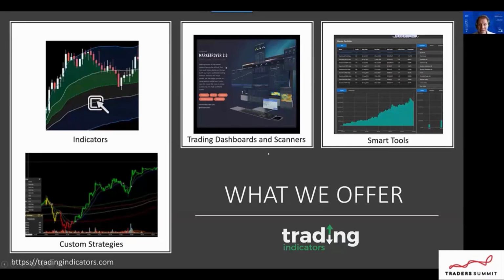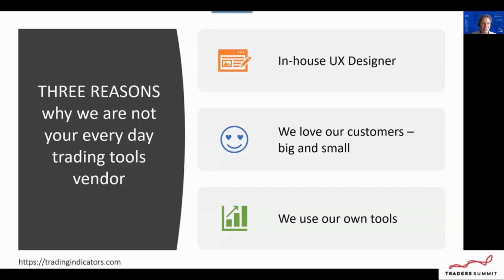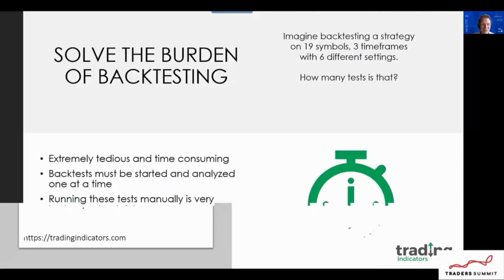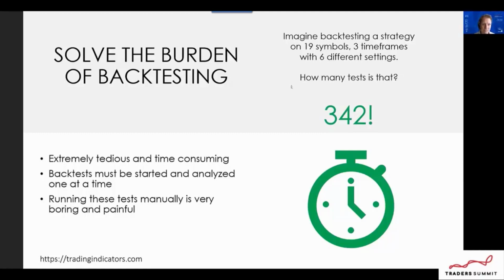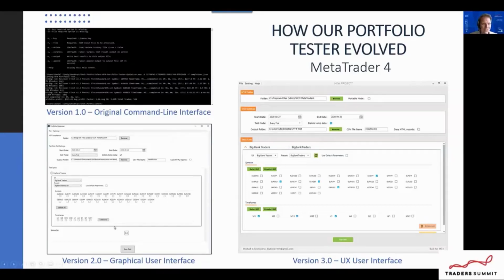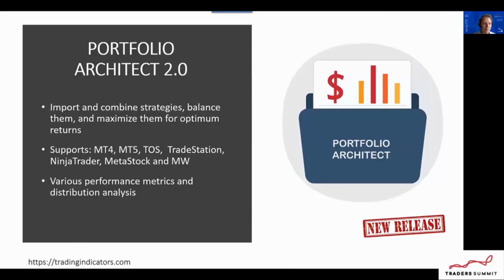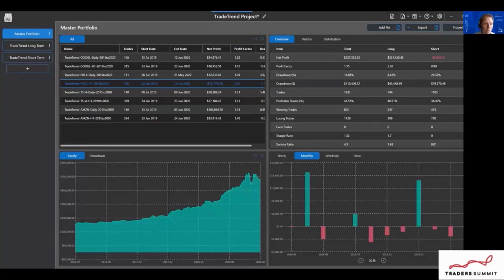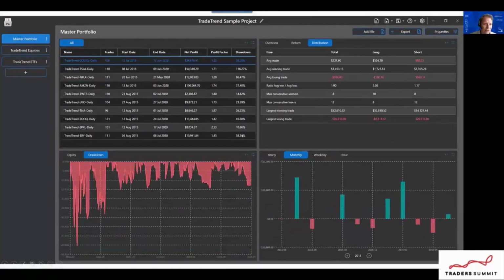This is Our Story - TradingIndicators.com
This is our Trading Indicators story, and why we are building software tools for traders.